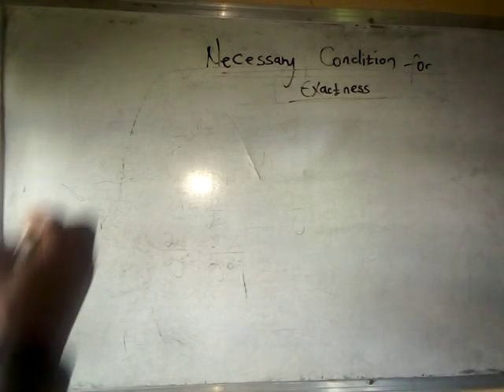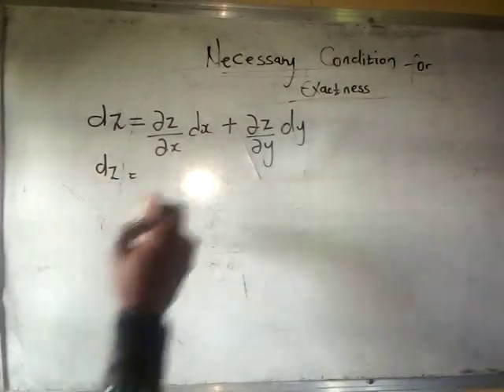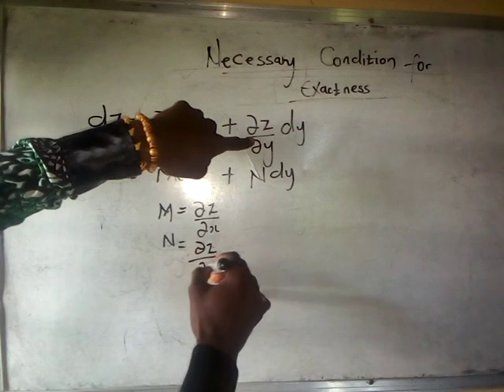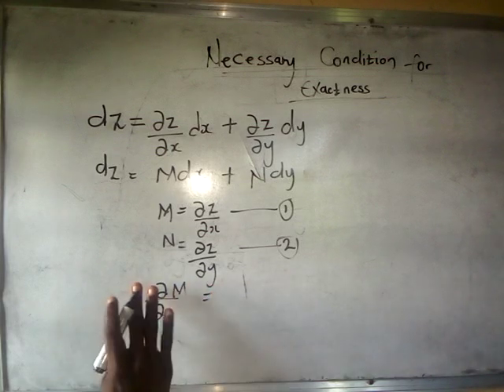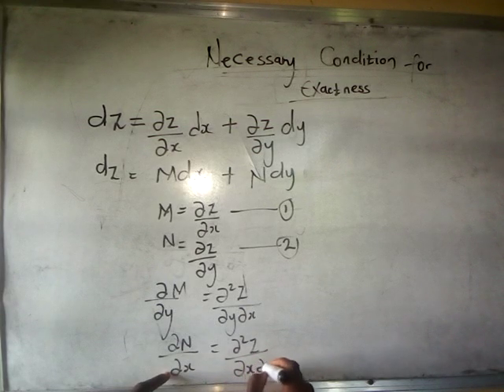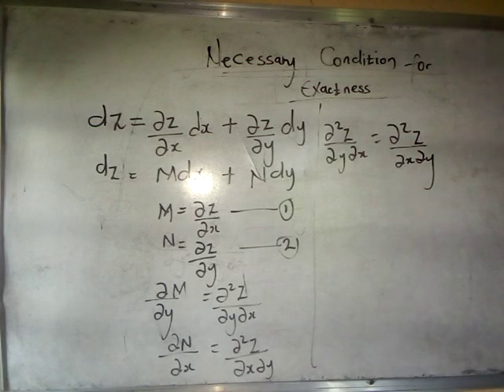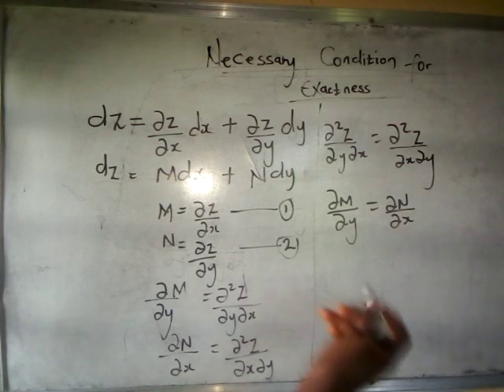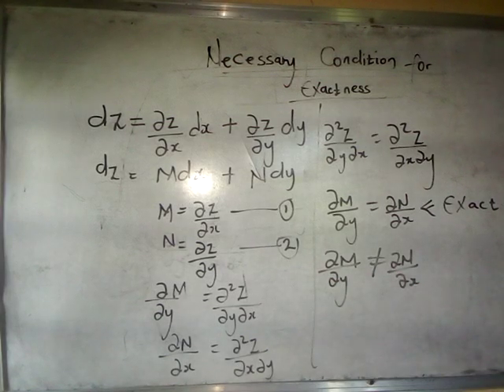September 12, 2024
Necessary Condition for Exactness